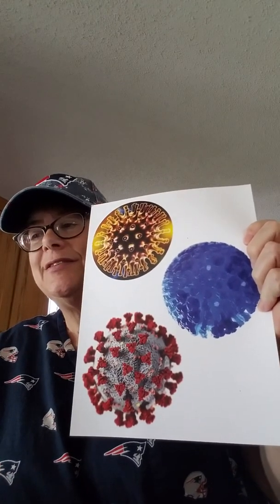Mrs. Lamoureaux explains viruses and COVID-19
SRS School Nurse and Nurse Leader, Marcia Lamoureaux shares important information for our school community about viruses and COVID-19.